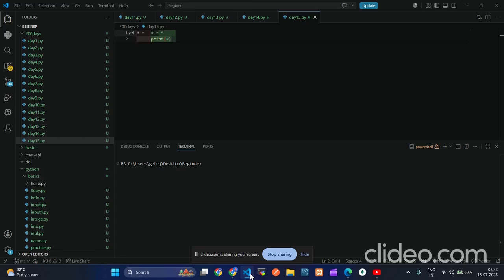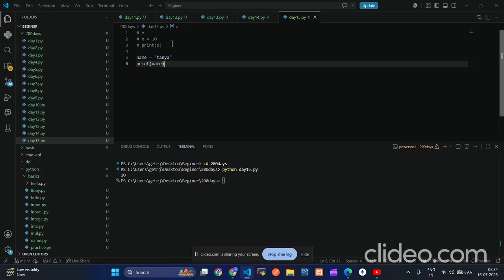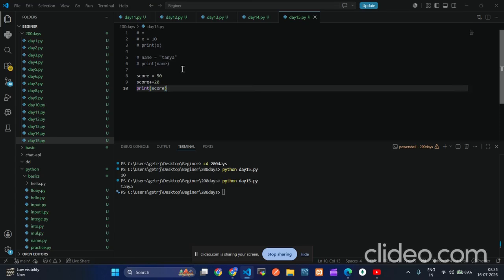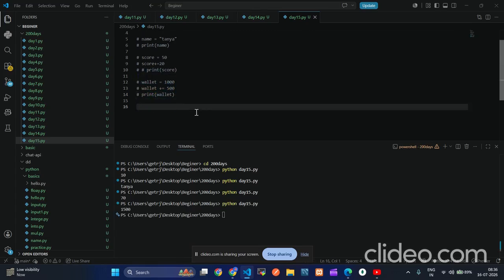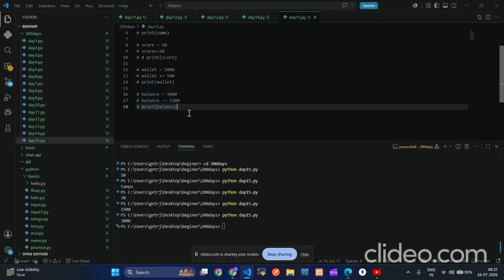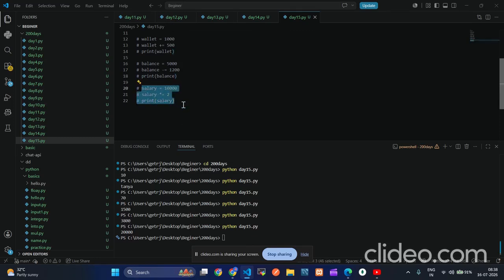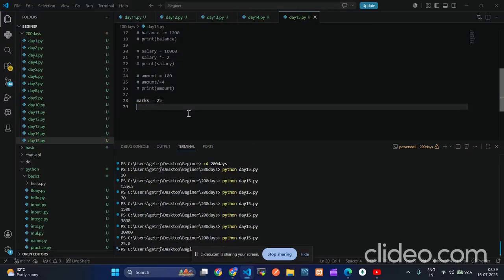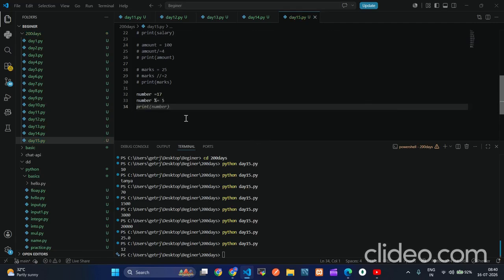Learn Python Assignment Operators with Real-Life Examples | Python Tutorial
Welcome to Day 15 of the 200 Days Python Series!

In this video, you'll learn Python Assignment Operators from scratch with easy explanations, real-world examples, and coding practice. Assignment operators help you write cleaner, shorter, and more efficient Python code.

Whether you're a beginner or preparing for coding interviews, this lesson will help you understand how assignment operators work in Python.

📚 Topics Covered

✅ Assignment Operator (=)

✅ Add and Assign (+=)

✅ Subtract and Assign (-=)

✅ Multiply and Assign (*=)

✅ Divide and Assign (/=)

✅ Floor Divide and Assign (//=)

✅ Modulus and Assign (%=)

💻 Code Examples
Basic Variable Assignment
Updating Values Using Assignment Operators
Wallet Balance Example
Bank Account Example
Salary Increment Example
Student Marks Example

✔ Python Beginners

✔ College Students

✔ School & University Students

🔥 Follow the 200 Days Python Series to master Python programming step by step with practical examples.